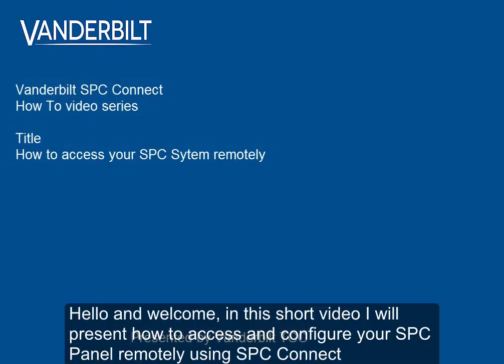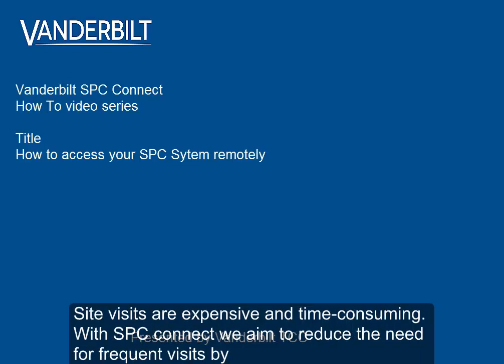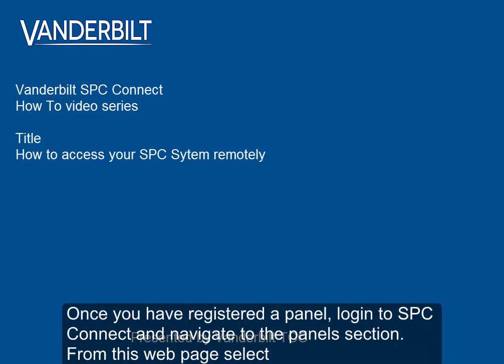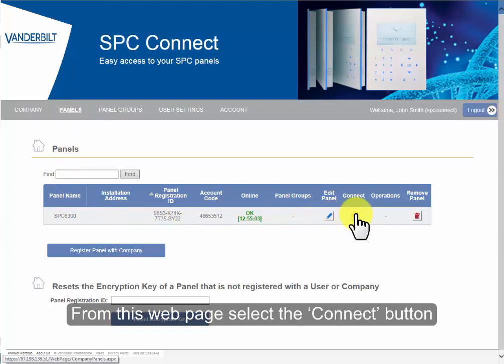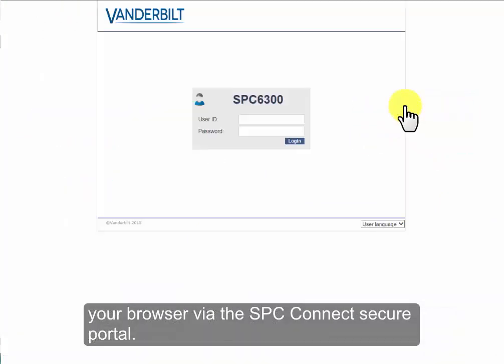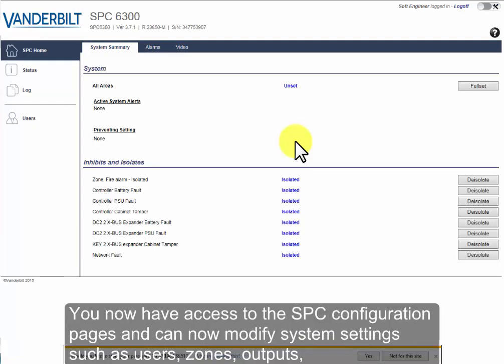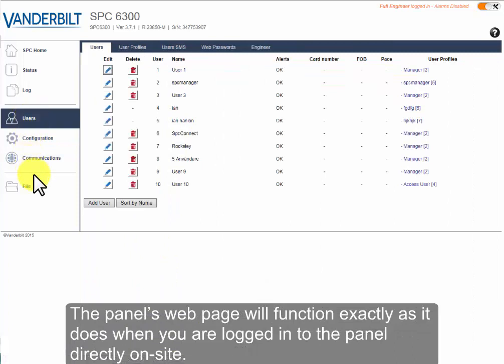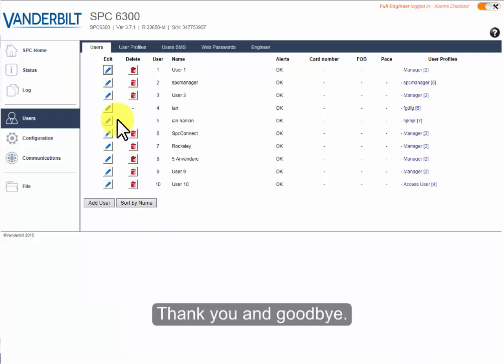SPC Connect - How to Access your SPC remotely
The following video provides an overview of how to remotely access the SPC web page of your SPC security system using SPC connect. The video shows how to use the secure connection to SPC connect in order to remotely allow programming of your SPC system. Using SPC connect you have access to the complete web configuration of the SPC intrusion system.